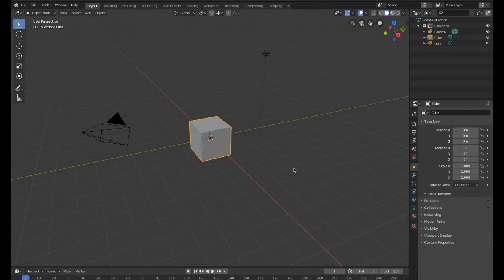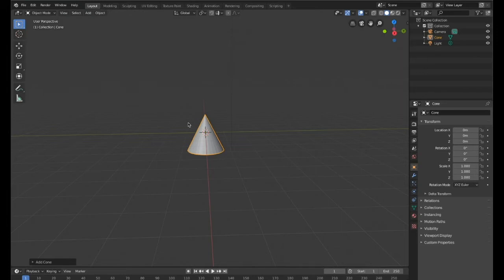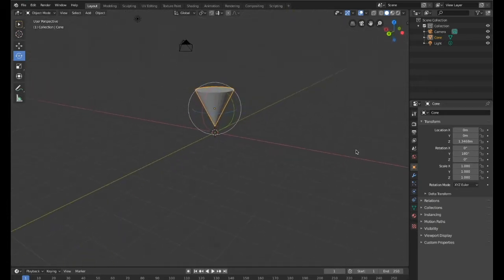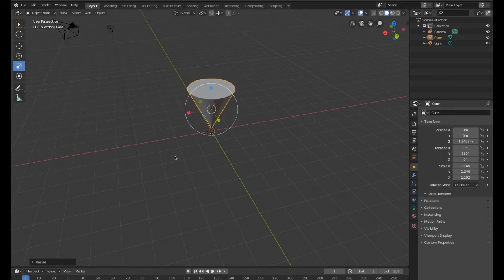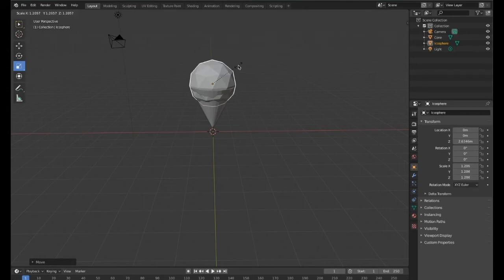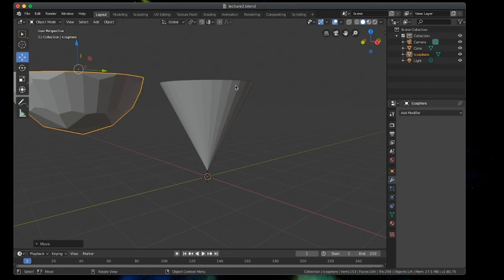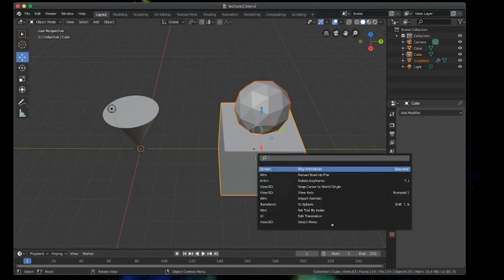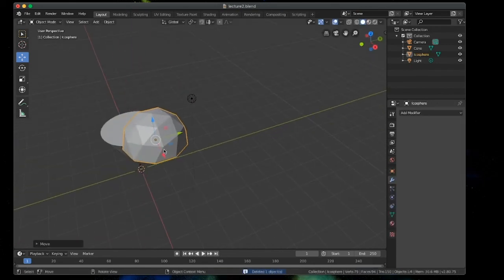Blender Modeling Object Mode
Some basics for modeling in Blender's Object Mode